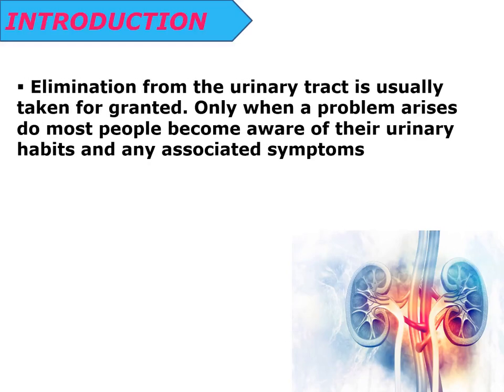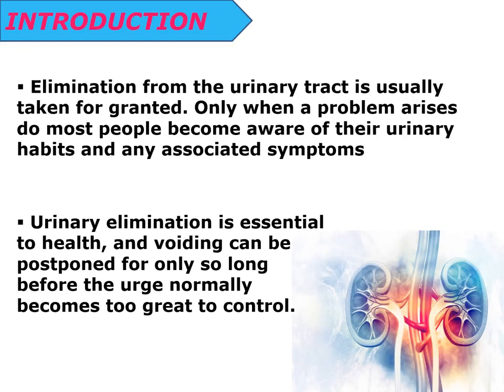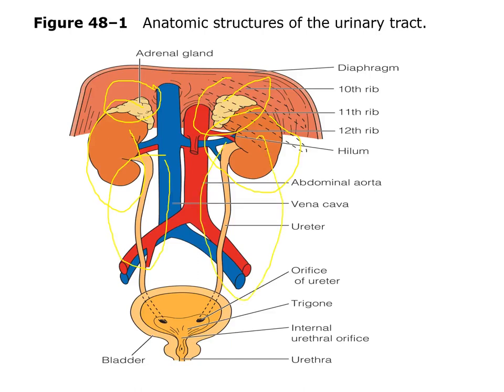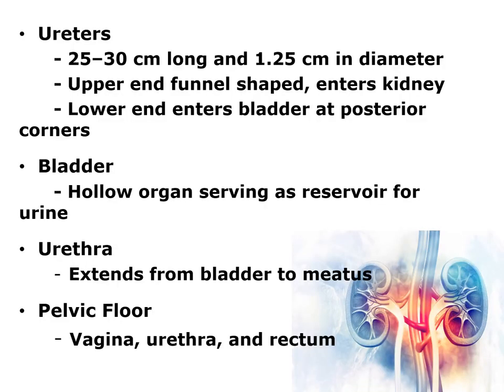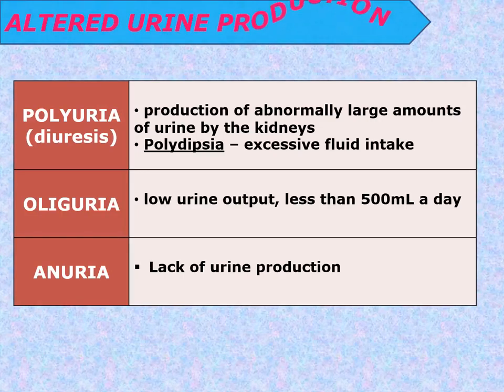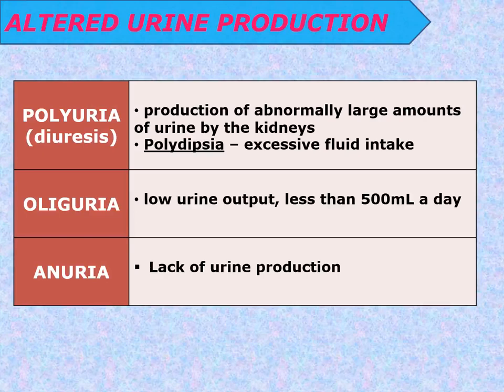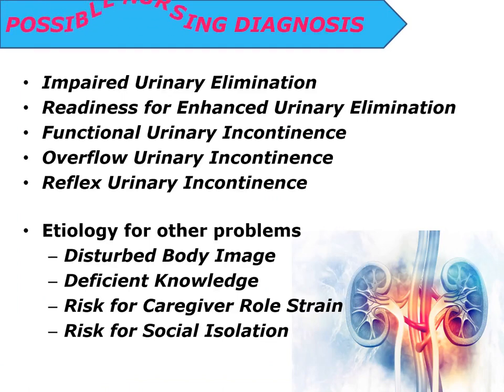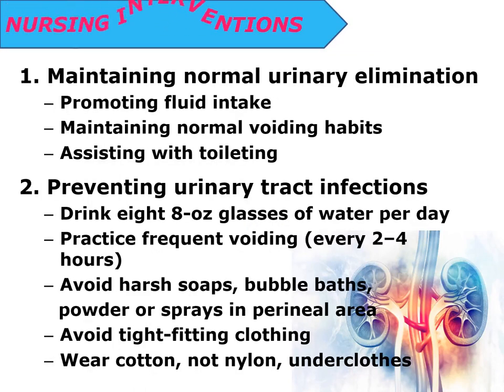FUNDA LECTURE: Urinary Elimination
Reference:
Kozier & Erb's Fundamentals of Nursing Practice 10th Ed.